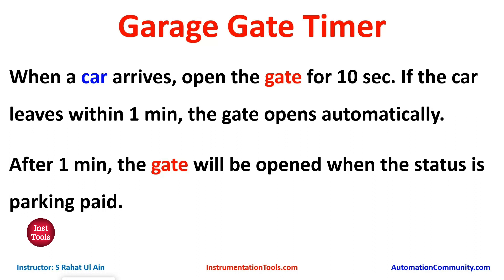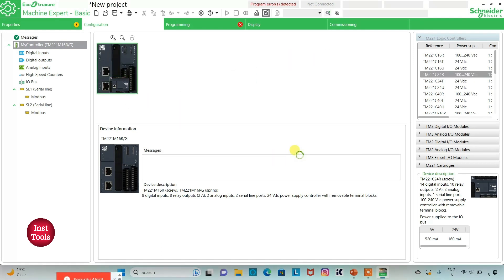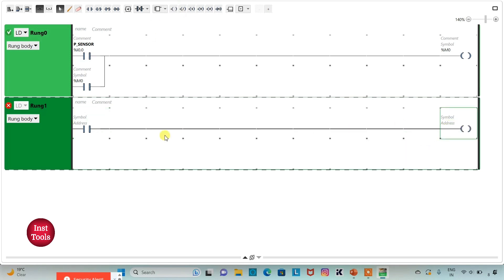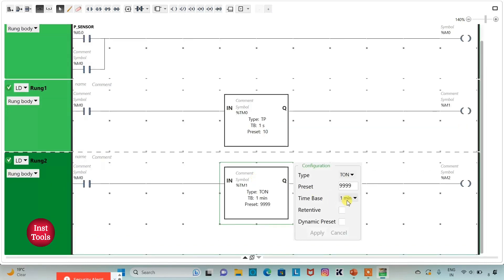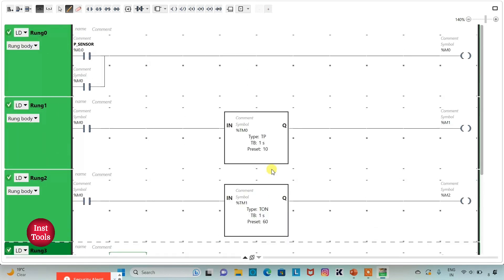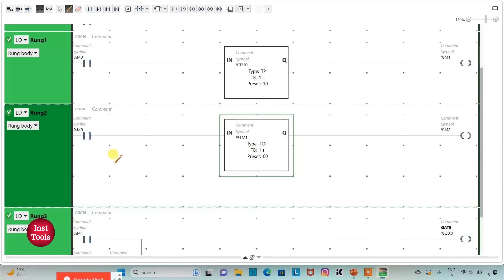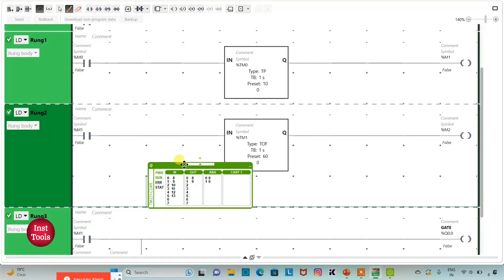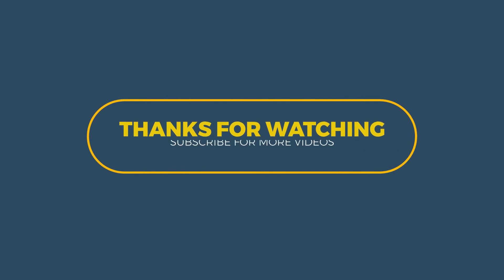PLC Programming Examples - Garage Gate Timer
In this video, you will learn the PLC programming examples which is the garage gate timer.